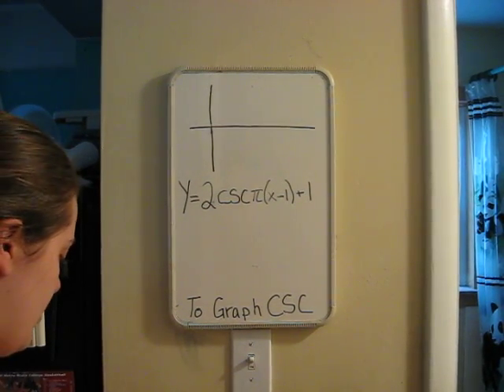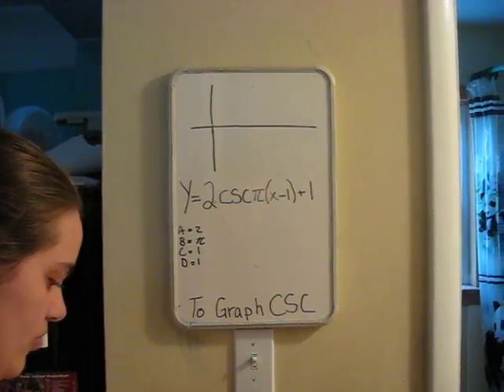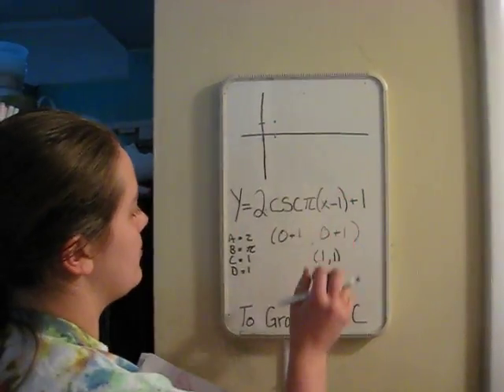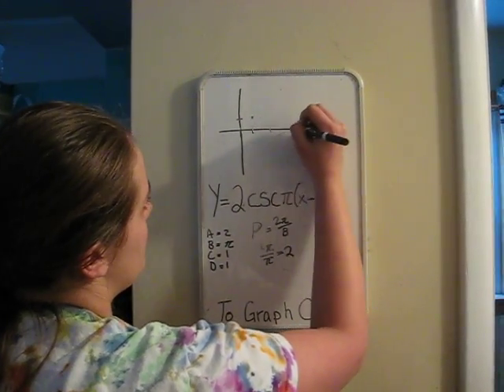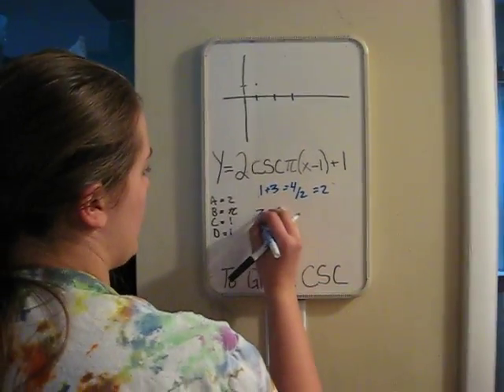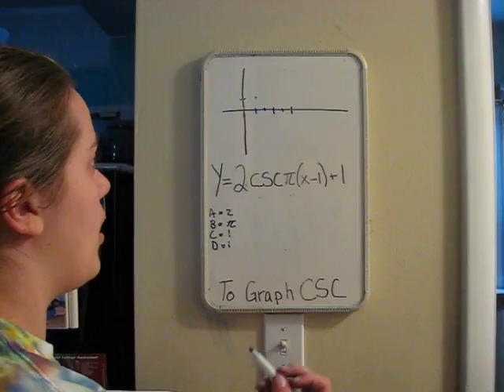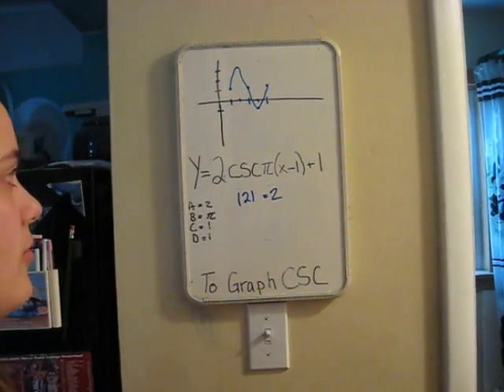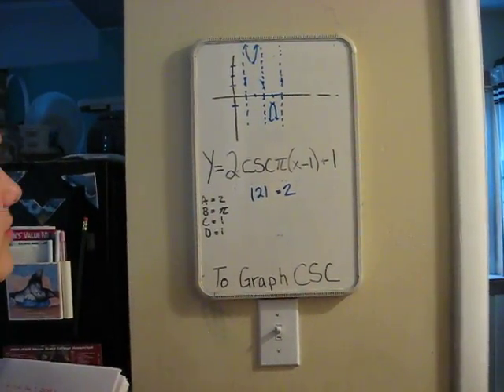How to graph a Csc Function